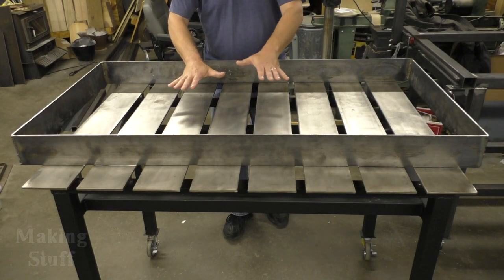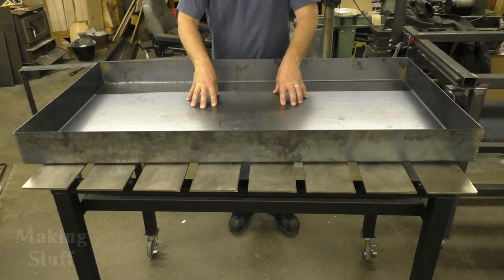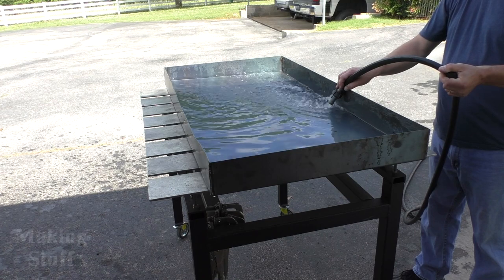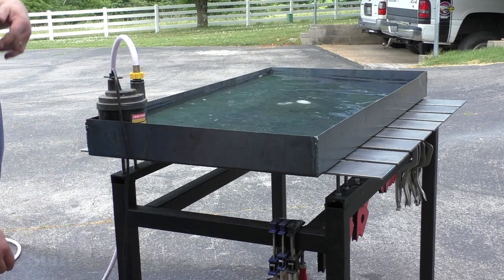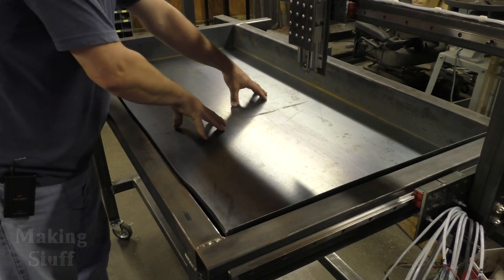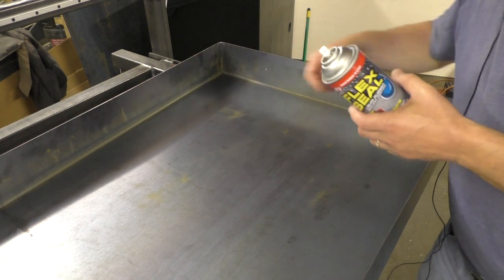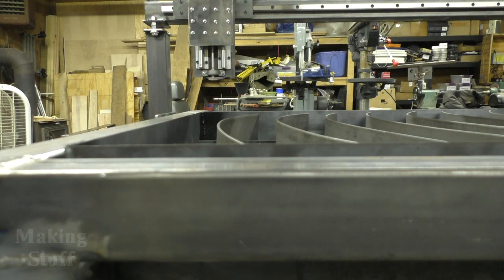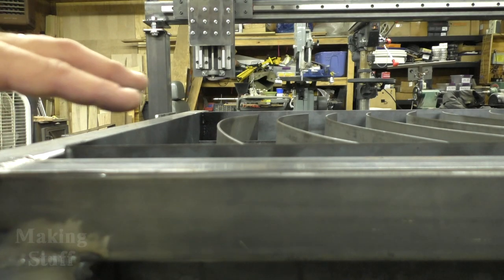DIY CNC Plasma Table Build- Part 7 The Water Pan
Making a water pan for the DIY CNC plasma cutter.

BOM and additional info is available on the Making Stuff web

Welding Sleeves
Flex Seal
Welding Clamps
12 Inch Clamp
Submersible Pump

Click this link for more CNC and Mechanical Parts on sale from Bangood.com